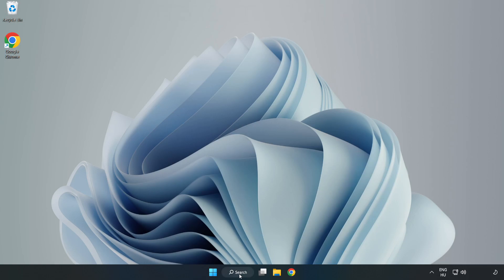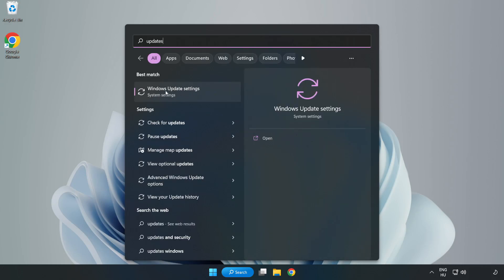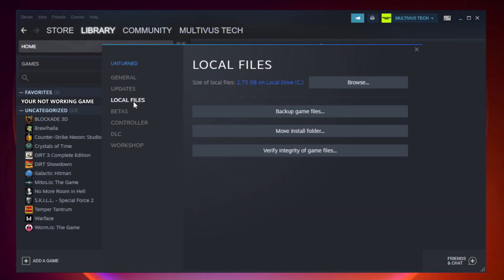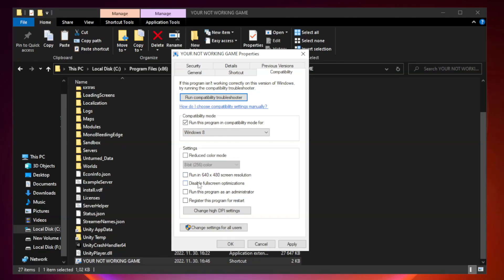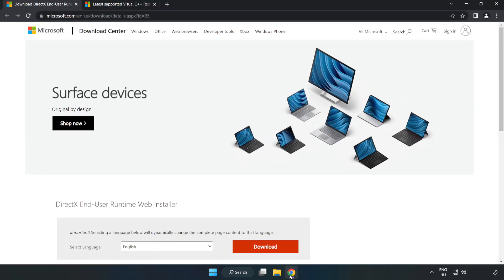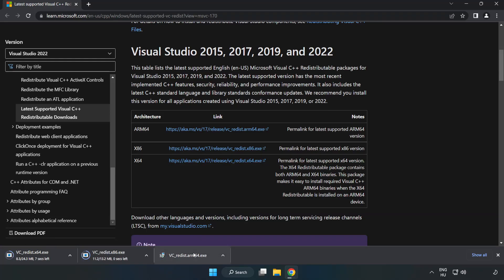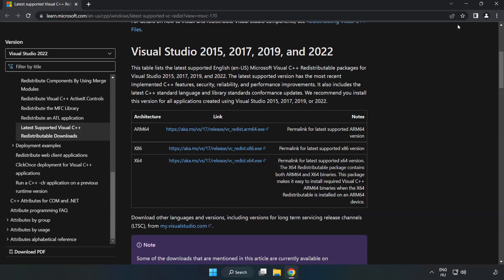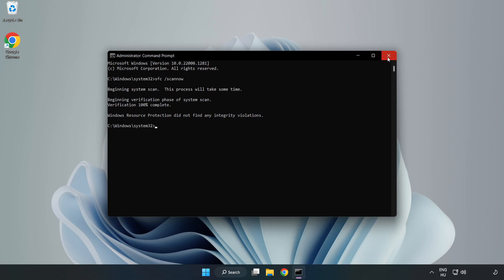How to FIX The Witcher 3 Black Screen!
I'm going to show How to FIX The Witcher 3 Black Screen Issue!